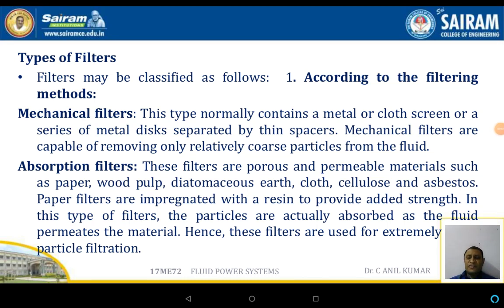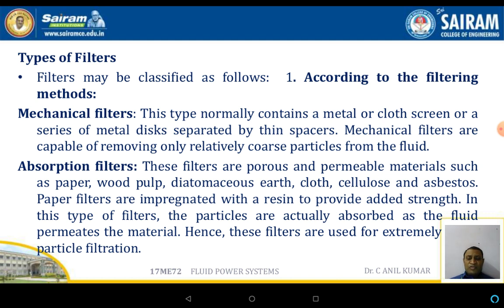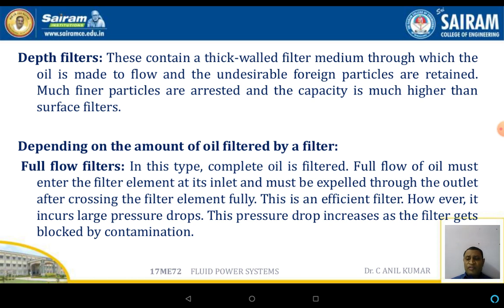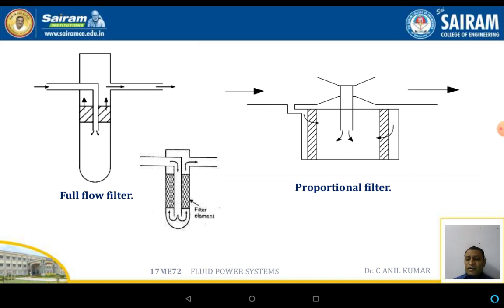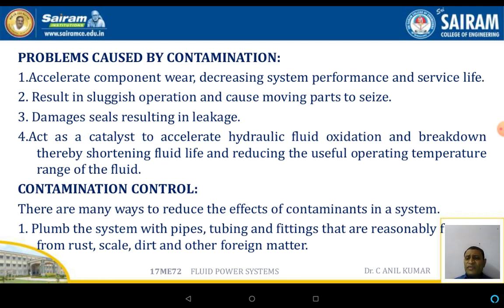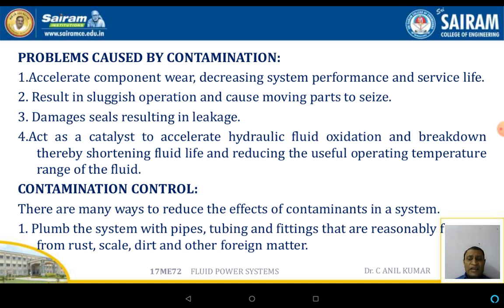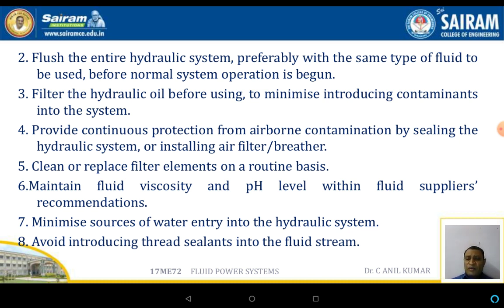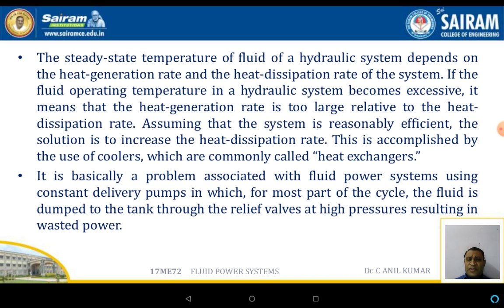Lecture video8_17ME72_Module1_Fluid Power Systems_Dr C Anil Kumar